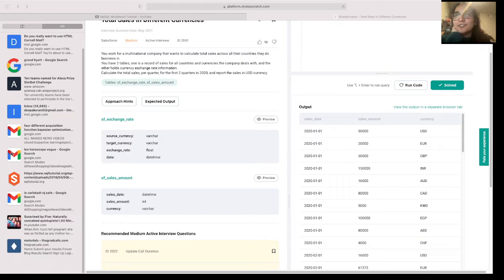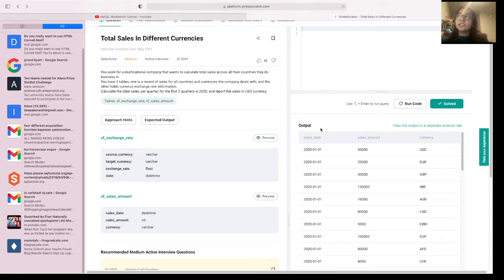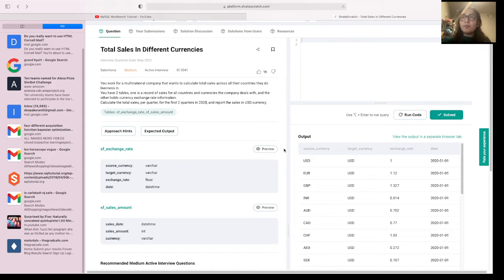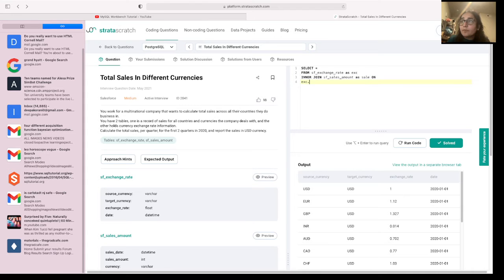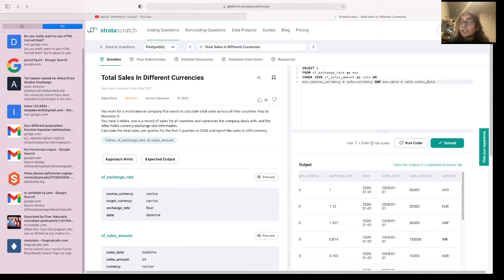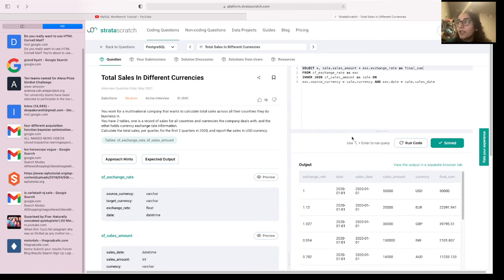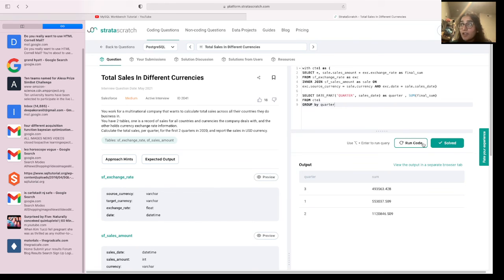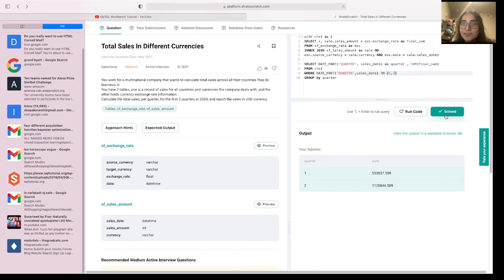Total Sales In Different Currencies